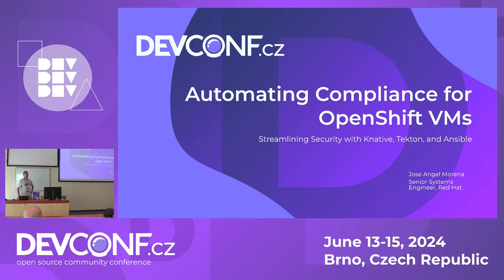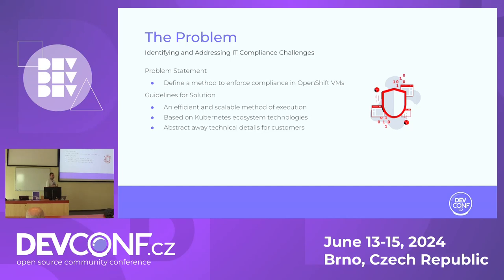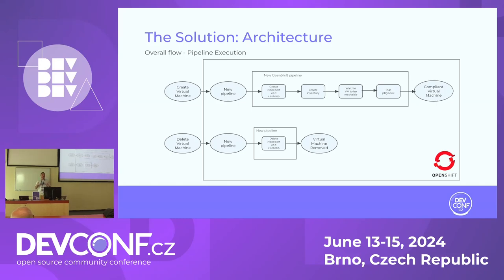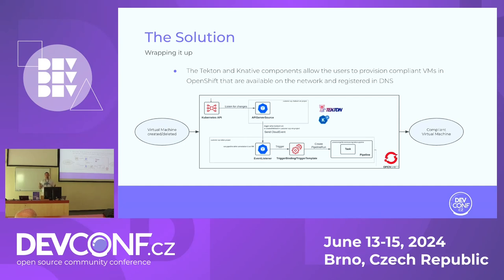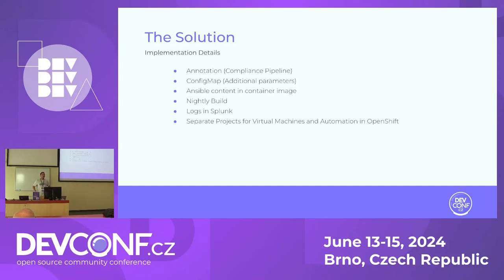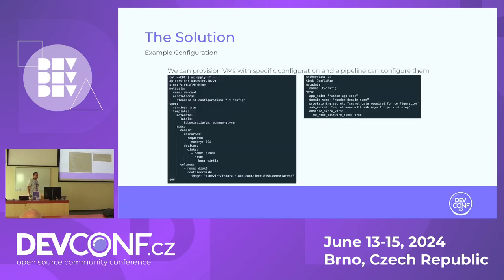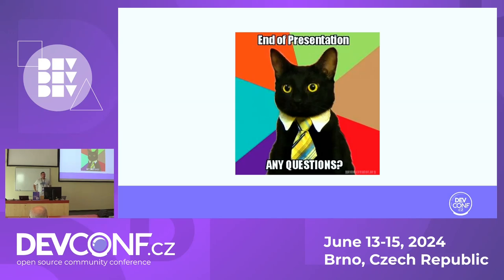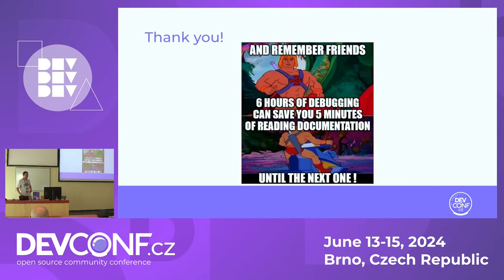Cloud-Native Security Simplified - DevConf.CZ 2024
Cloud-Native Security Simplified: Automating OpenShift VM Compliance with Knative, Tekton and Ansible

Speaker(s): Jose Angel Morena Simon

Automating OpenShift VMs Compliance with Knative and Tekton the cloud-native way

Introduction

Background
In the rapidly evolving landscape of cloud computing, virtual machine (VM) provisioning in OpenShift environments has become increasingly streamlined. However, compliance tasks often remain a bottleneck, characterized by manual interventions, time-consuming configurations, and a high potential for human error. These challenges undermine the efficiency gains achieved through modern provisioning processes.

Objective
This project aims to revolutionize the VM compliance automation phase by automating these tasks using Knative and Tekton. Our goal is to enhance operational efficiency and reliability in managing OpenShift VIrtualization environments.

Problem Statement

Current compliance processes often involve cumbersome manual steps, leading to significant delays and high error rates. These include configuring network settings, installing software, and applying security patches.

Impact
These inefficiencies adversely affect resource utilization and operational costs, while increasing the likelihood of human error, thereby compromising system integrity and performance.

Proposed Solution

Overview
We propose a solution that leverages Knative to trigger Tekton pipelines, automating the compliance tasks in OpenShift environments.

Upon VM creation, a Knative trigger will send the VM payload to a Tekton EventListener. This event triggers a Tekton pipeline, which is pre-configured to execute a series of compliance tasks automatically via Ansible.

Technologies Used
- OpenShift: A Kubernetes distribution that simplifies the management of Kubernetes clusters, providing a robust foundation for this solution.
- Knative: An event-driven framework that facilitates serverless workloads in Kubernetes, crucial for triggering automated workflows.
- Tekton: A powerful Kubernetes-native CI/CD framework, used here to create and manage the pipelines executing post-provisioning tasks.
- Ansible: Ansible is a suite of software tools that enables configuration as code. It is open-source and the suite includes software provisioning, configuration management, and application deployment functionality.

Implementation

Architecture Diagram
A diagram will be provided to visually represent the workflow from VM creation to task completion.

Step-by-Step Process
The concept involves the creation of a Tekton pipeline whenever a VM is created/deleted. This pipeline accesses a configmap and subsequently executes automation tasks on the VM.

It is essential for the VM to have an annotation indicating the configmap's name.

Benefits

- Efficiency: Significantly reduces the time required for post-provisioning tasks.
- Reliability: Minimizes human error through automation.
- Scalability: Easily adapts to increasing infrastructure demands.
- Cost-Effectiveness: Reduces manpower requirements and operational costs.

Conclusion

This proposal outlines a transformative approach to managing compliance tasks in OpenShift VM environments. By leveraging Knative and Tekton, we can significantly enhance efficiency, reliability, scalability, and cost-effectiveness.

Q&A / Discussion Points

- How does this solution integrate with existing CI/CD pipelines?
- Can this framework support complex, multi-step provisioning tasks?
- How does this approach ensure security and compliance during the automation process?
- What are the limitations of this solution in its current form?
- How can this solution be adapted for hybrid or multi-cloud environments?